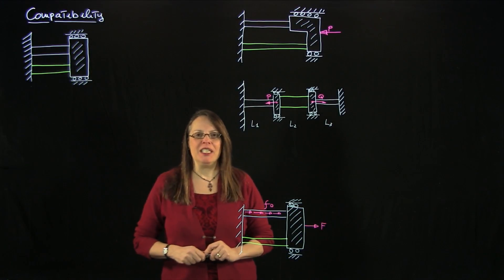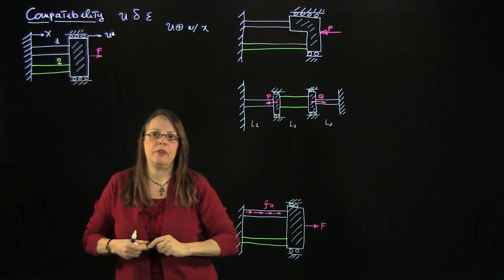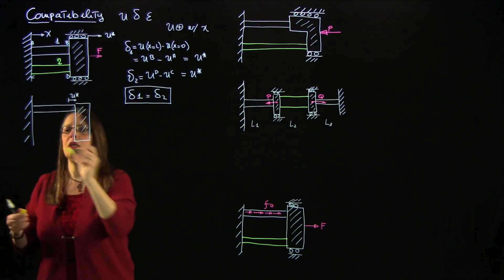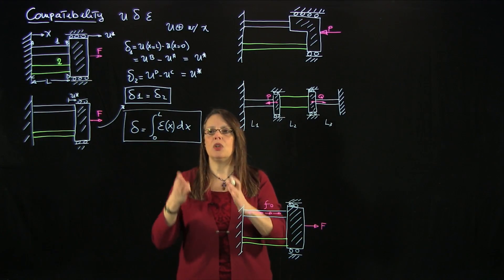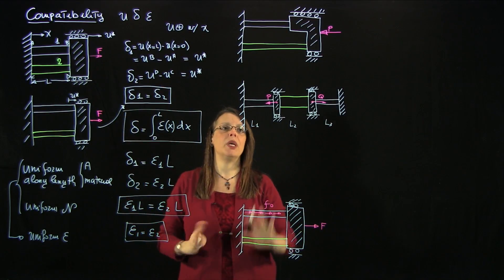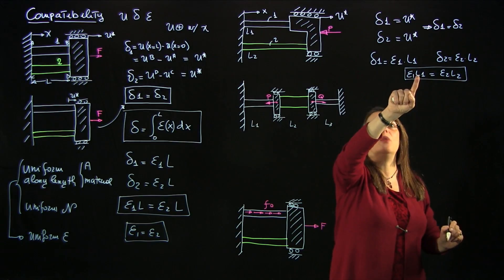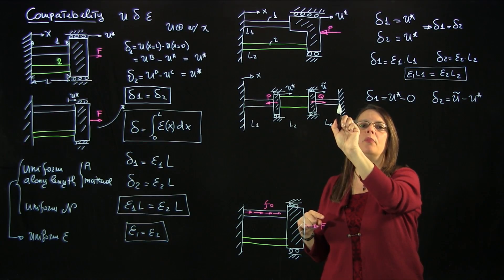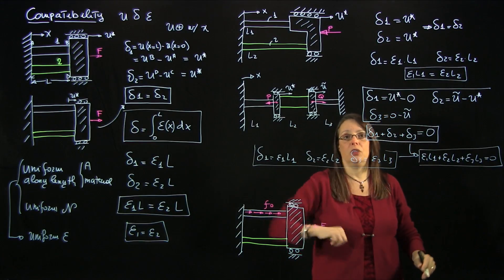LB1_1_15